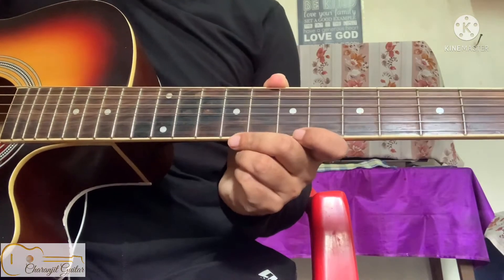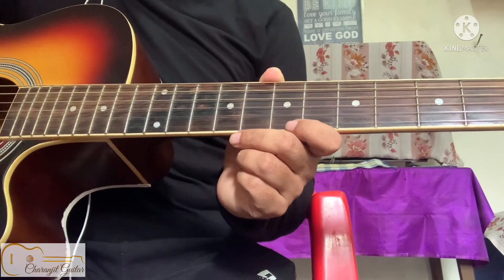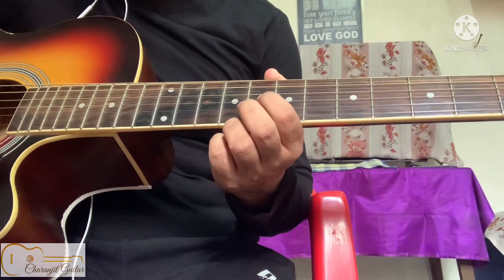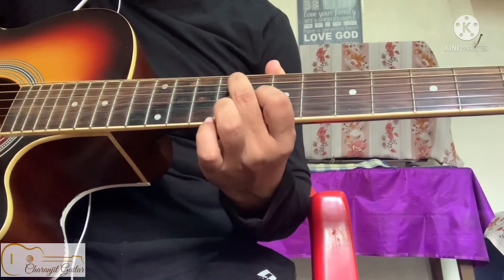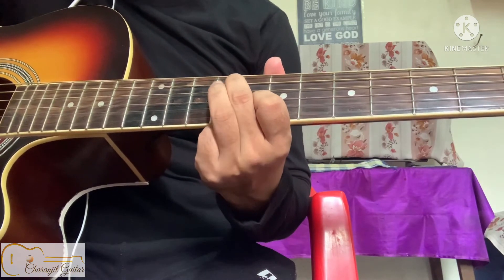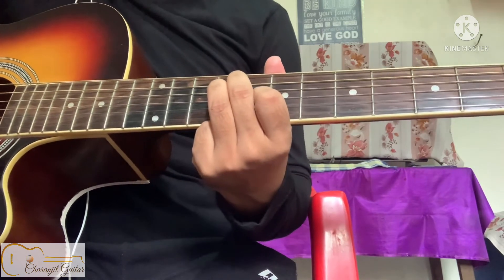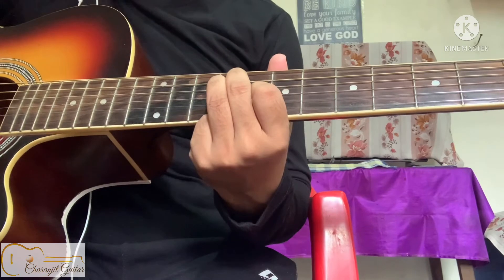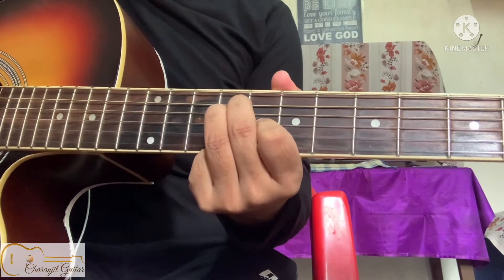How to Play B major Open Chord(9th Fret) | Guitar Lessons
Are you a beginner guitar player? Learn how to play a A major open chord (9th fret).

STEP:
1. Place your First finger on 3rd string, 8th fret.
2. Place your Second finger on 5th string, 9th fret.
3. Then ring finger on 4th string, 9th fret.